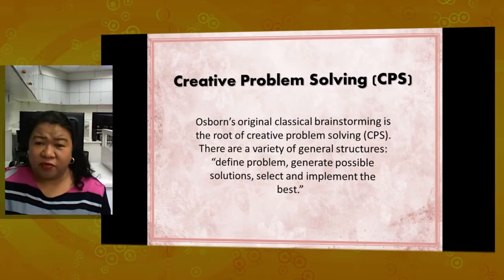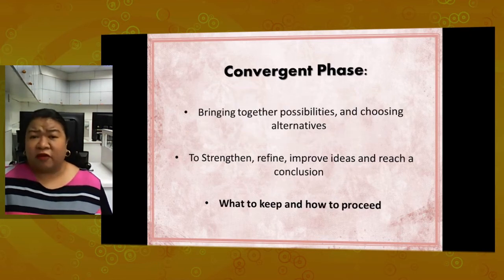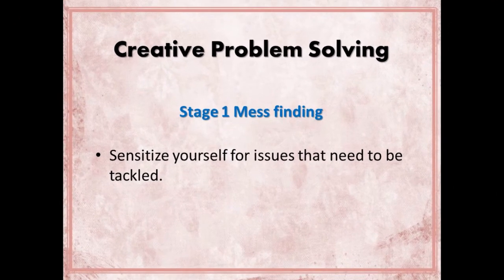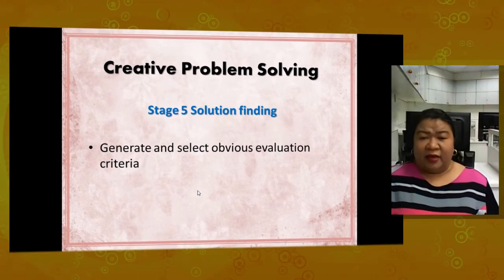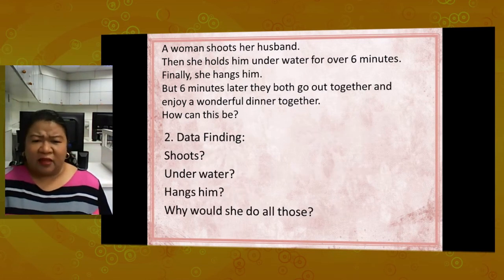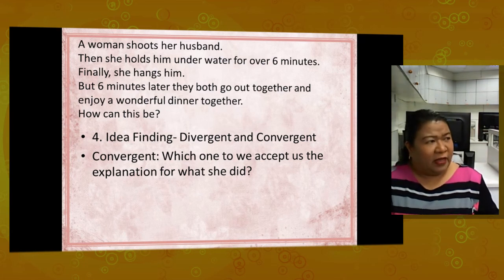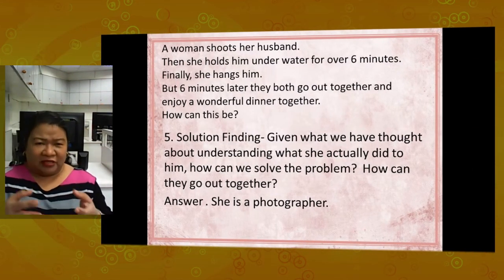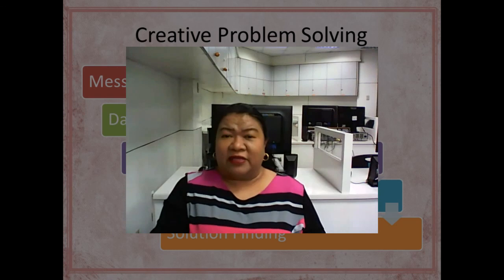Module 18 Problem Solving and Creativity Part 2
Discusses Creative Problem Solving